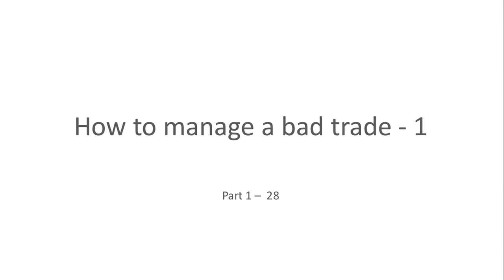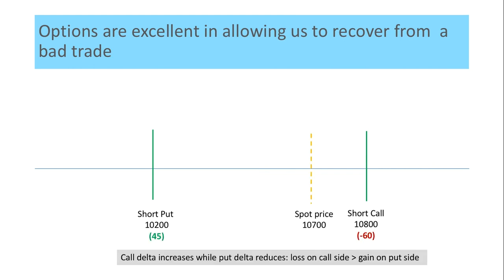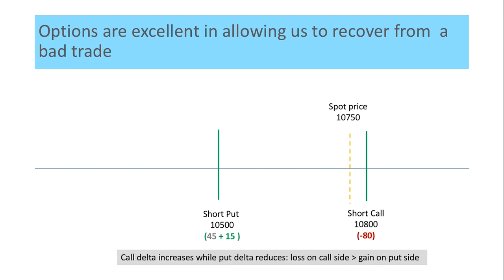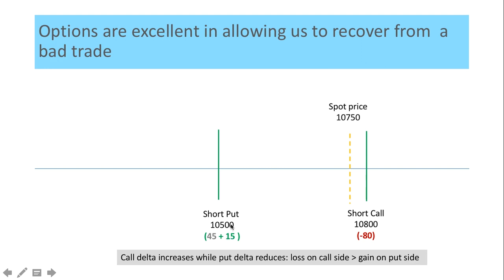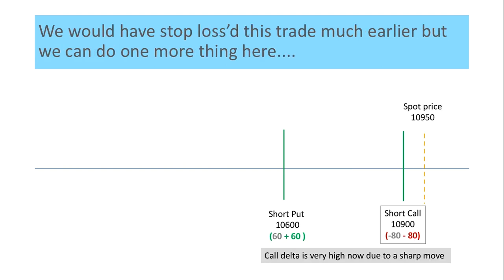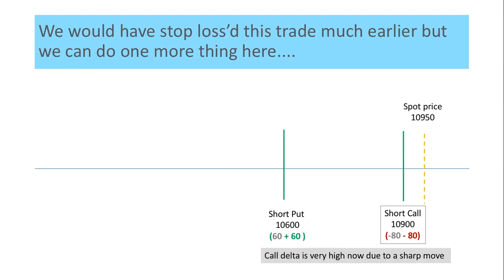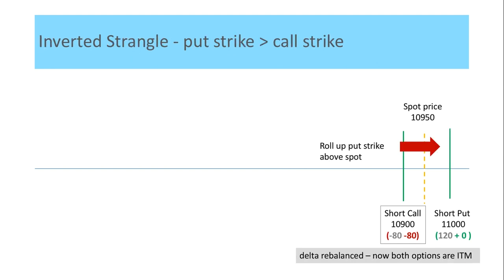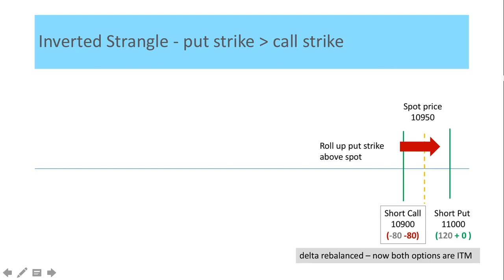Part 1 - 29: How to manage bad trade - 1